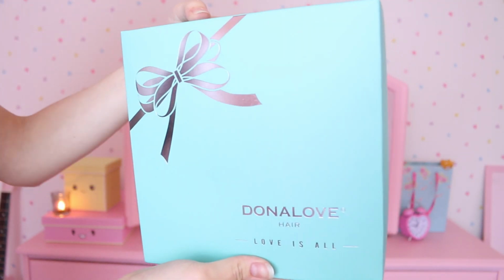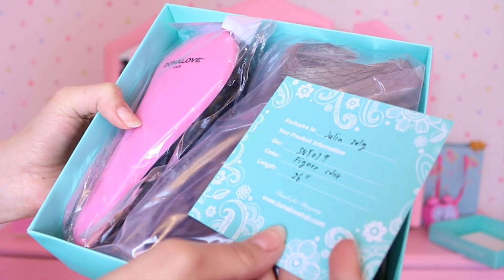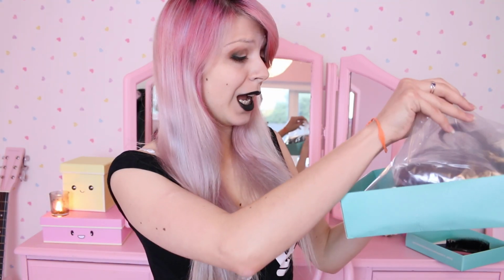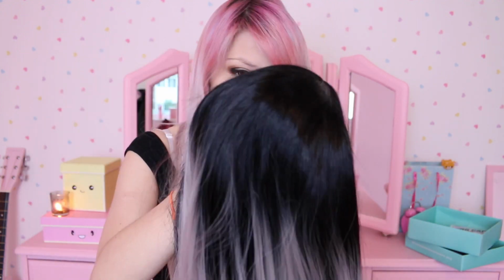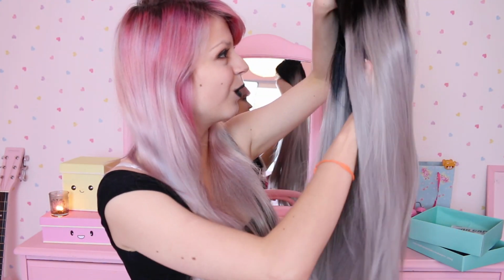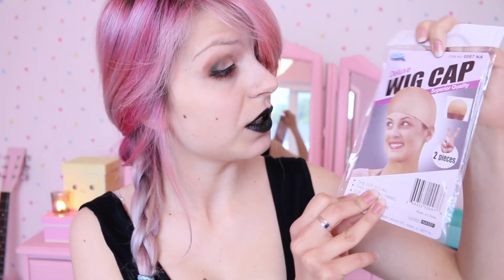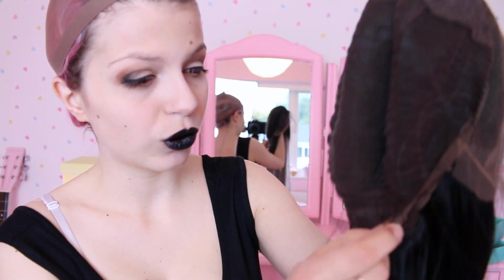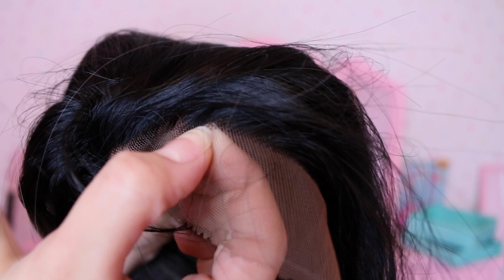Silver And Black Hair + Lace Front Wig Tutorial And Unboxing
Videos 3 times a week!